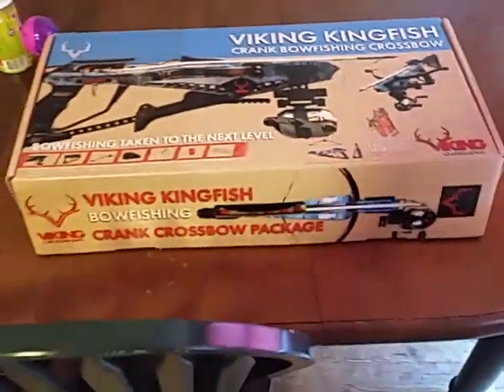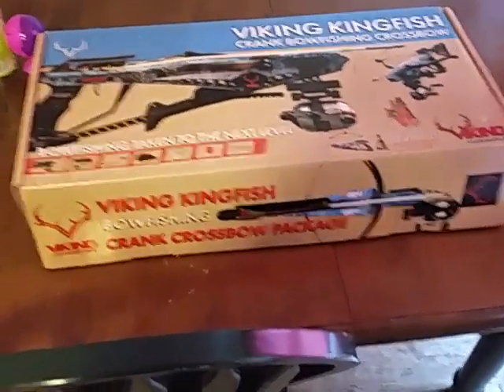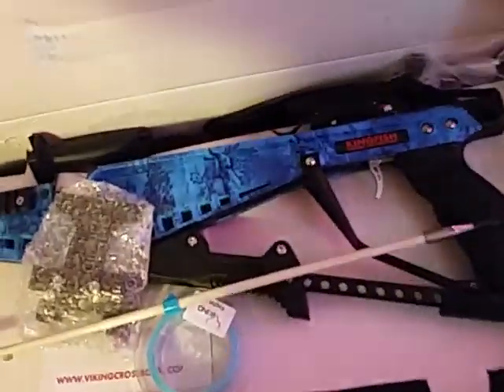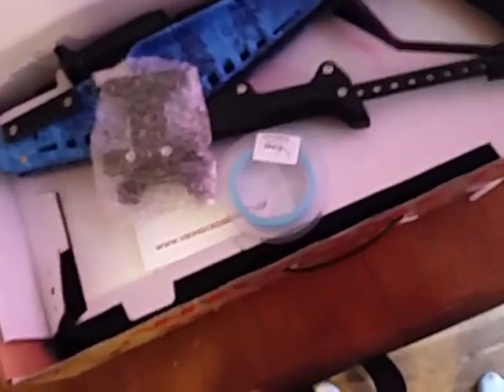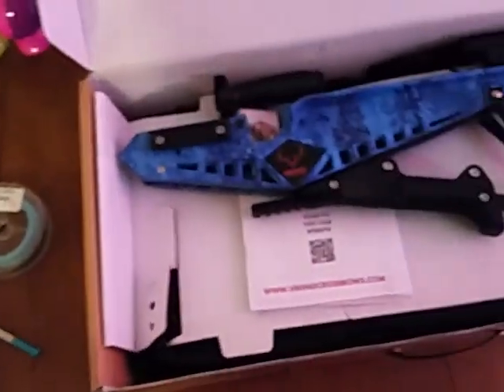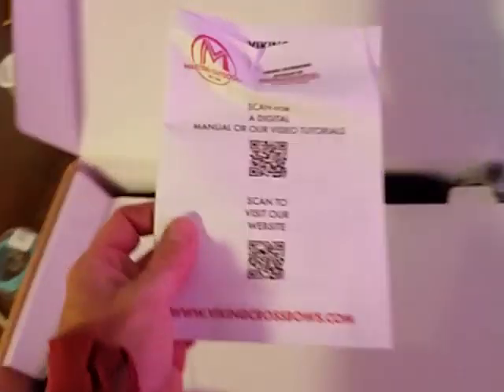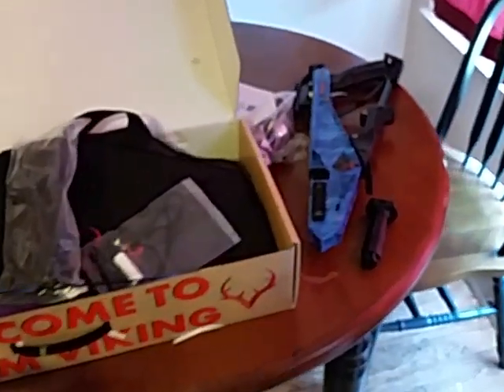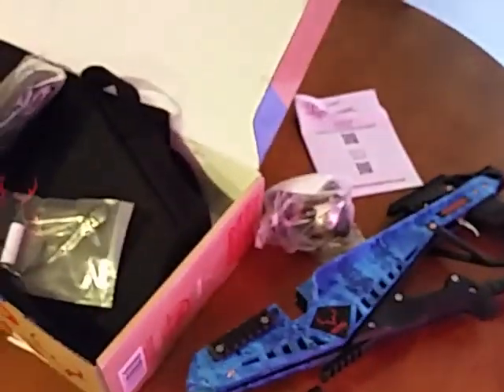Viking kingfish bowfishing crossbow first look.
Unboxing the new bow.